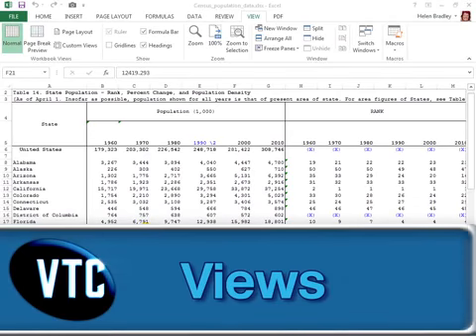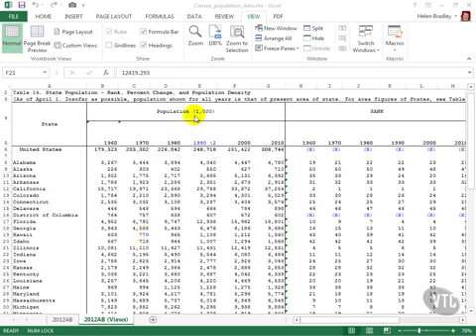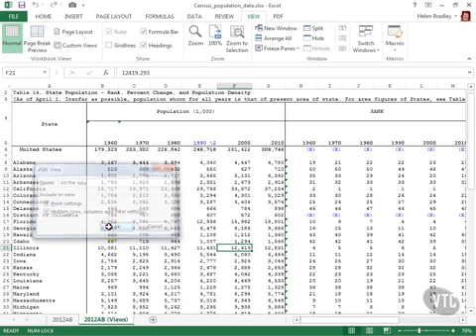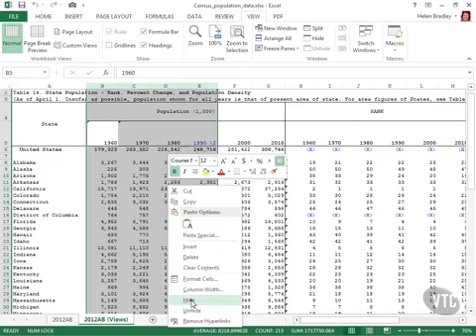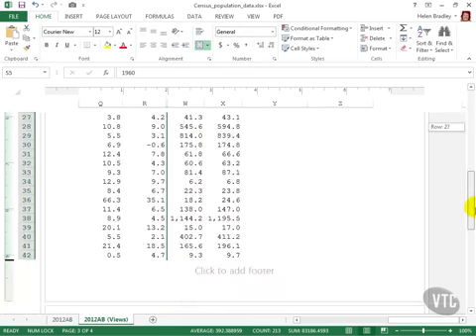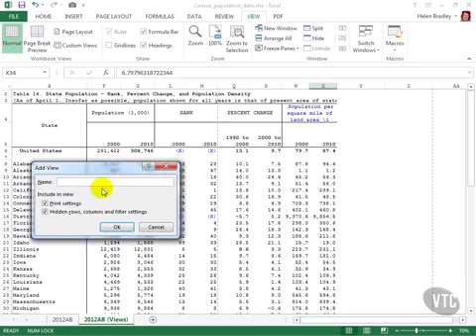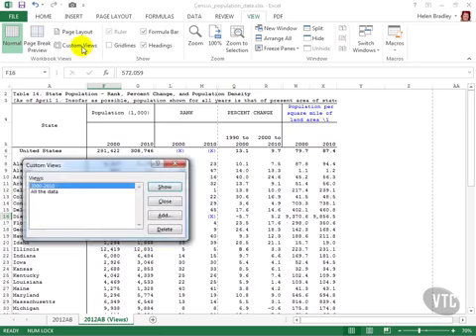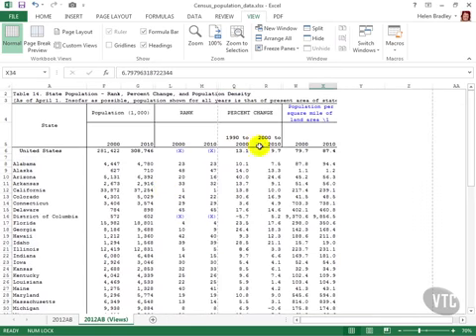Microsoft Excel 2013 Tutorial 82 Views